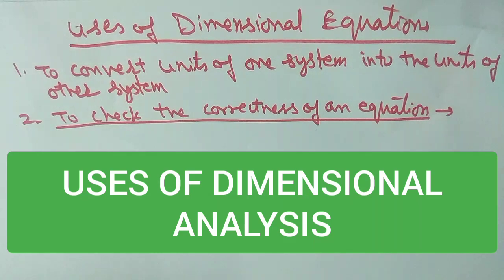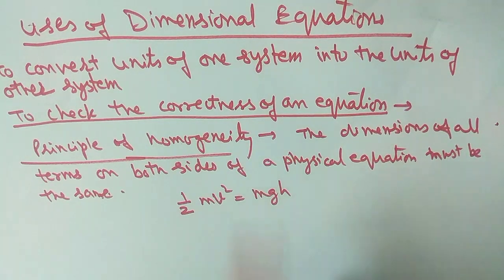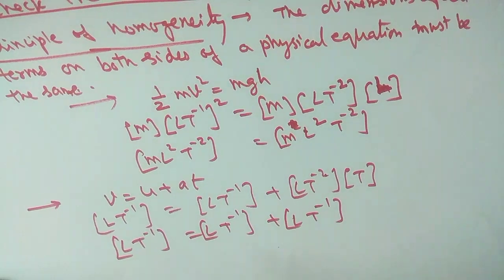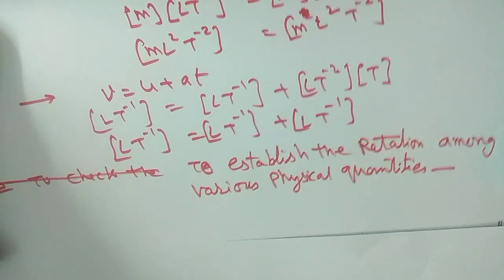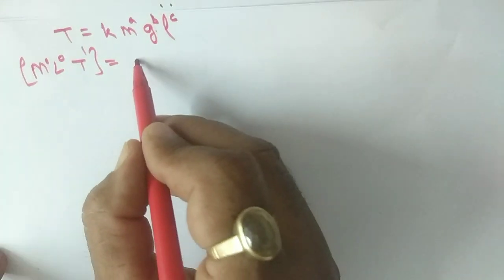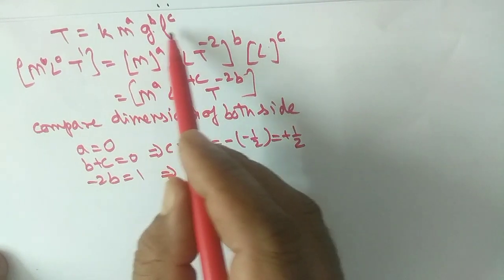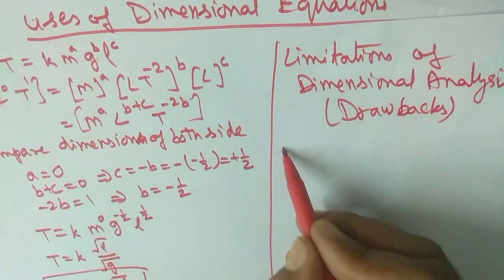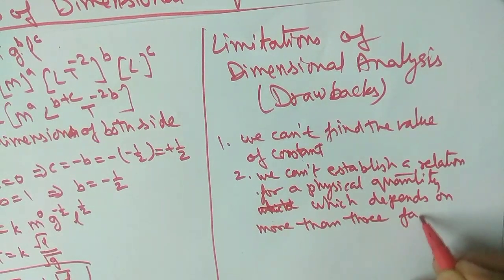Dimensional Analysis | Part - 2 | Uses of dimensional equations | Class - 11th | CBSE - NCERT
In this video we discussed about two more applications of dimensional method and also discussed three drawbacks / limitations